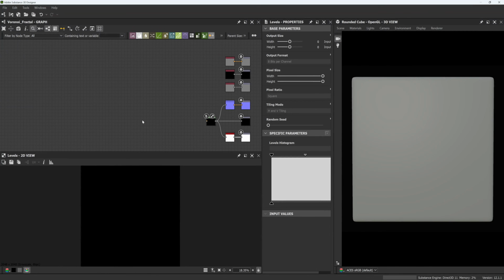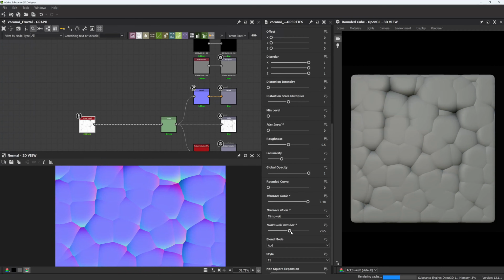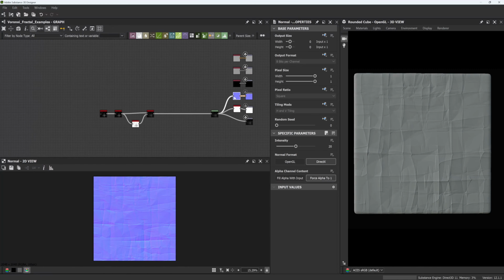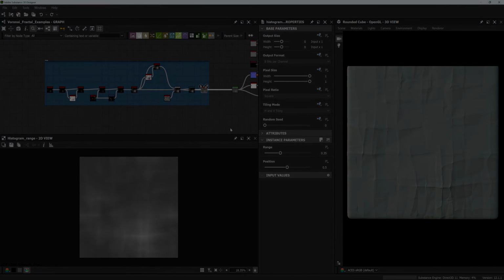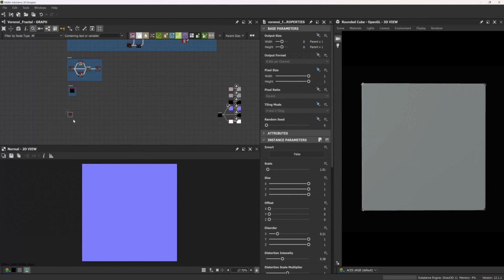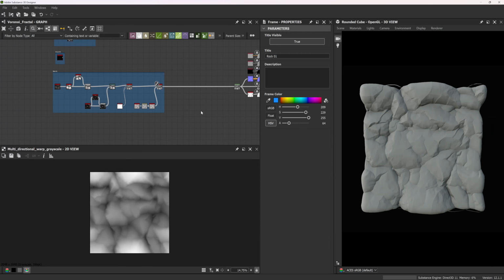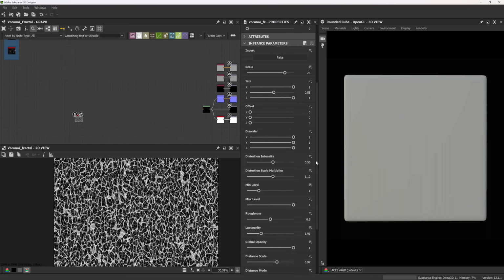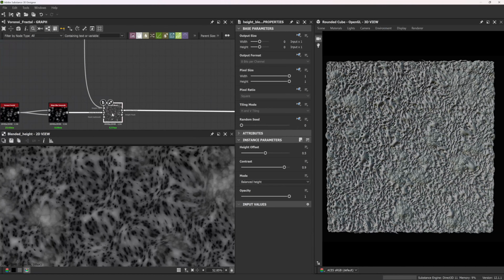Voronoi Fractal in Substance 3D Designer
Hi folks, I would like to share with you a video tutorial I have been working on. It covers one of my favorite nodes in Substance 3D Designer, which is Voronoi Fractal. I first go through the general overview of the node itself and then demonstrate some specific examples to give you an idea of what can be created with it. I hope you like the content and find it useful. Keep voronoing ;P